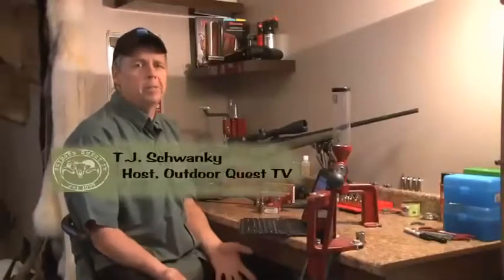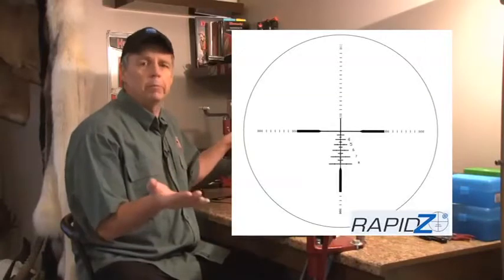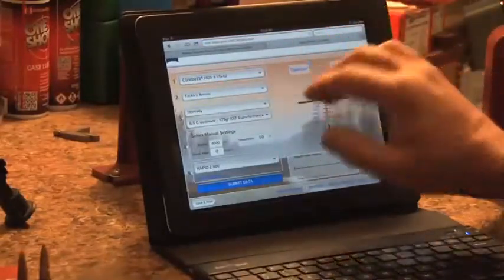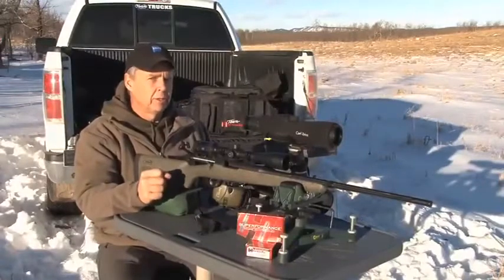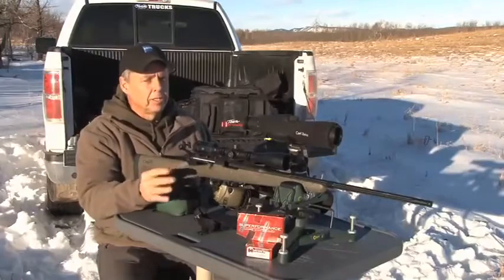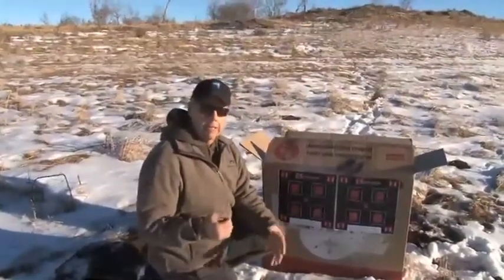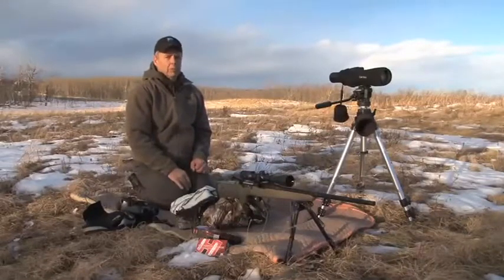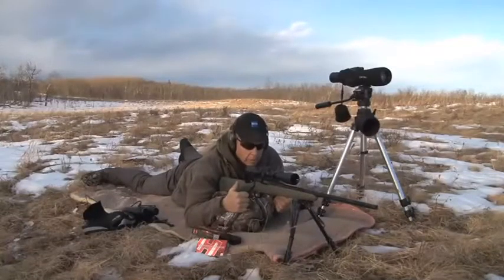TJ Schwanky: Zeiss Rapid Z set up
TJ Schwanky of Outdoor Quest TV breaks down the Zeiss Rapid Z 800 Reticle. Watch him as he shows you how to set it up for optimum use and functionality.